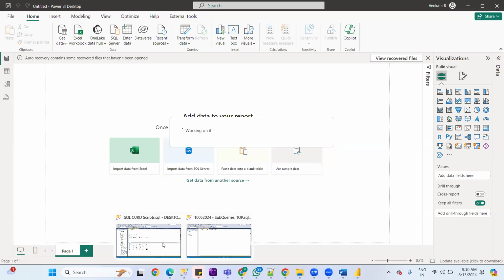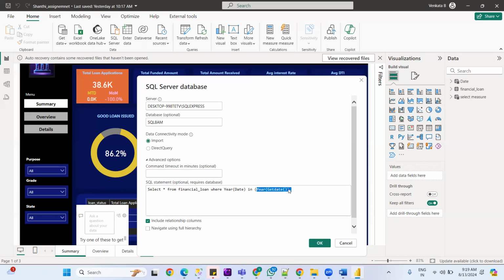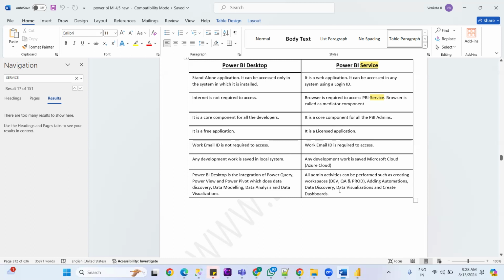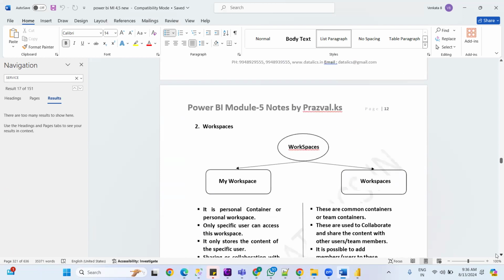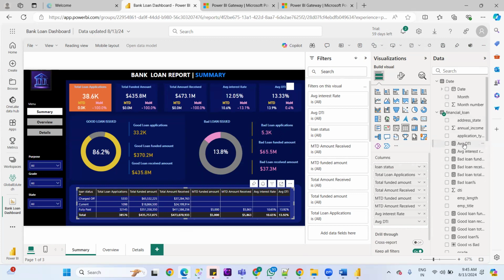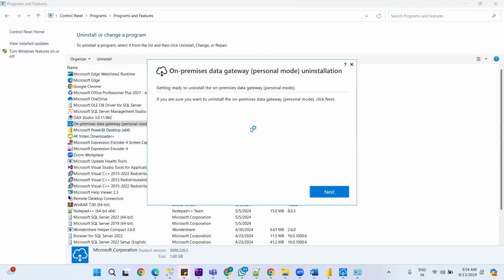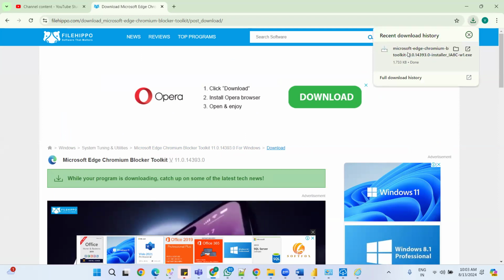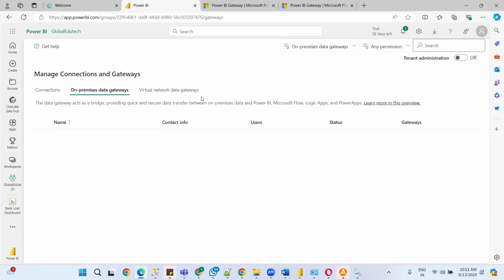Power BI Service Day 1